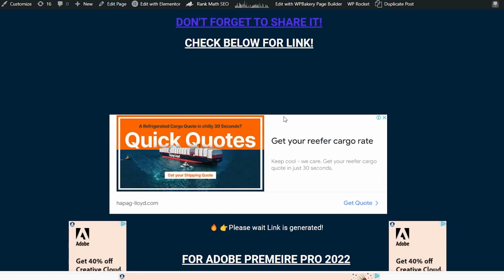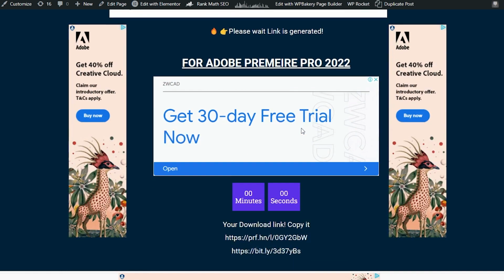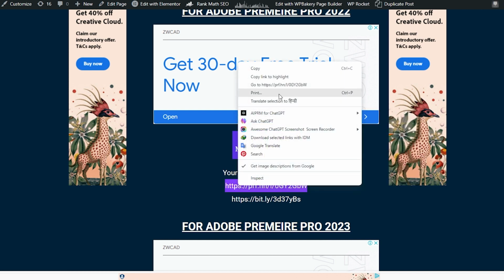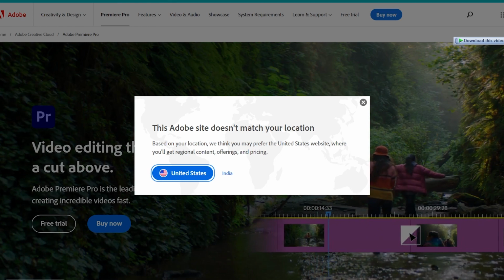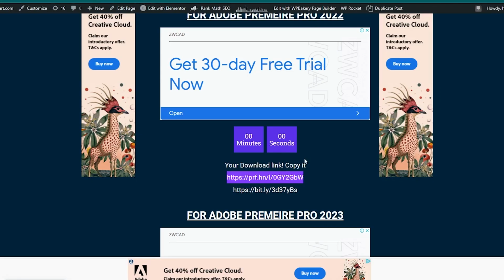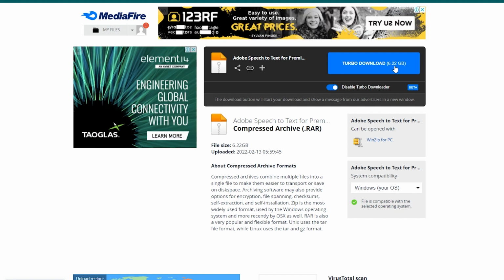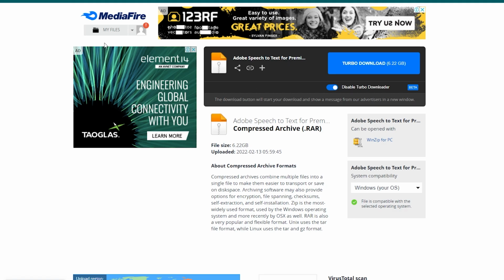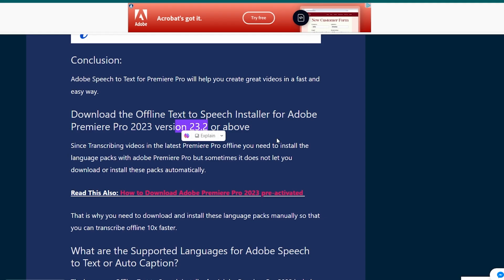🔥How to Download and Install Language Pack For Premiere Pro Using the Link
In this video you will learn how to download the Adobe speech-to-text language packs offline installer for adobe premiere pro. This will show you how you can download this language pack for premiere pro step-by-step.

2. YouTube Library Pack for Premiere Pro & After Effects-VideoHive | Review and How to use it Properly

7. How to get Perfect Skin Tone in Premiere Pro CC | You Don't Know This Secret Method